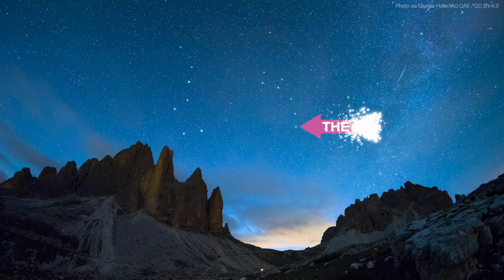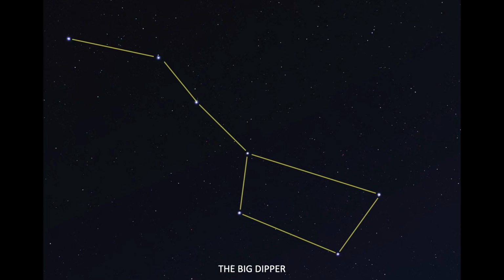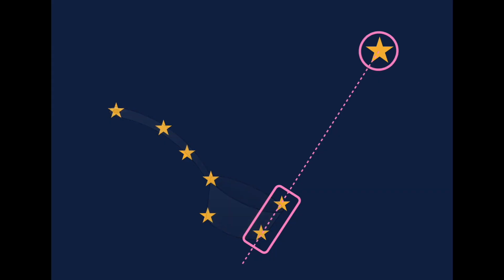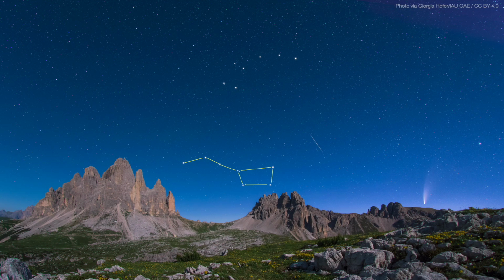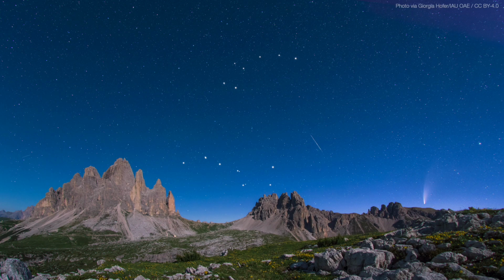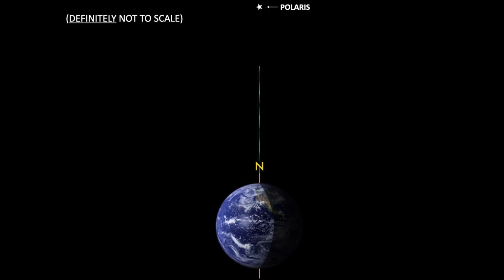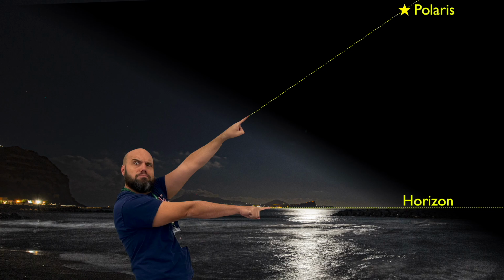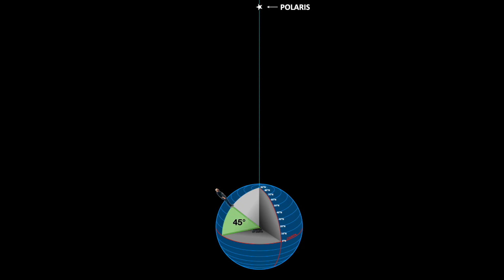Learn to find the NORTH STAR (Polaris) & also North/South/East/West & even LATITUDE (via punk rock!)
Learn how to use the Big Dipper to find the North Star aka Polaris. Then use Polaris' location to find North/South/East/West and even determine your latitutde!

All this taught in about 3 minutes set to a punk rock style soundtrack!